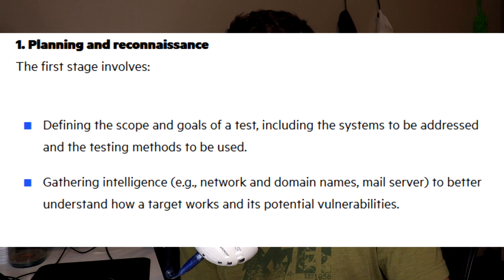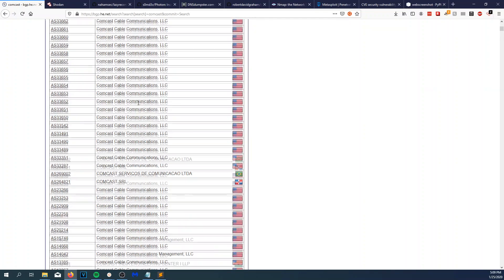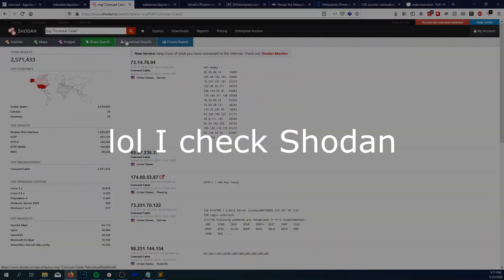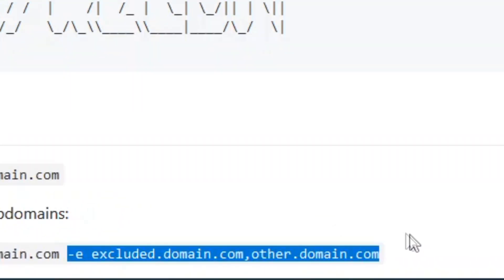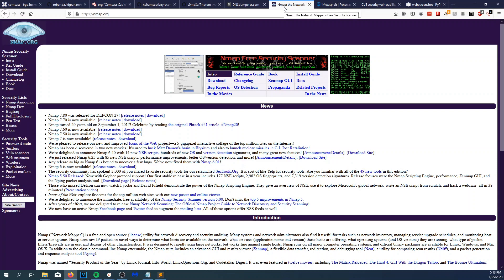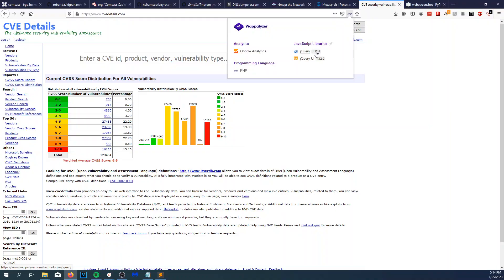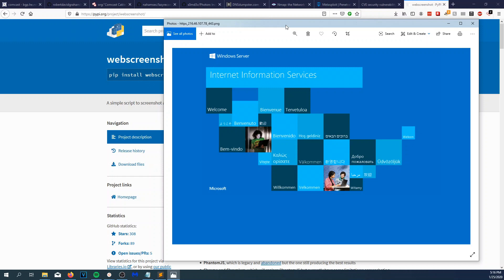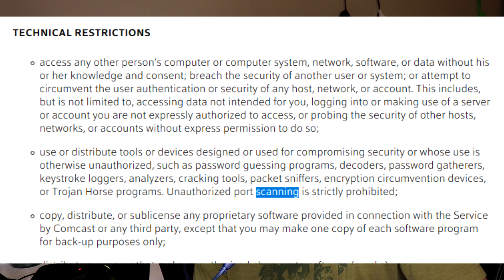Bug Bounty and Pentesting Recon Methodology (SHORT VERSION)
If you are interested in sponsoring my videos, please Long Version

Links to tools:

Hurricane Electric: bgp.he.net/